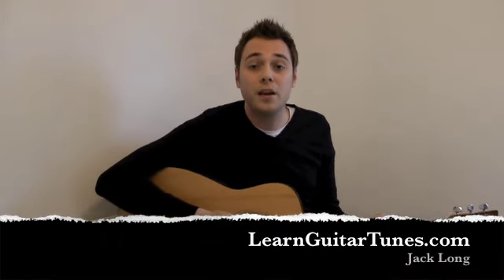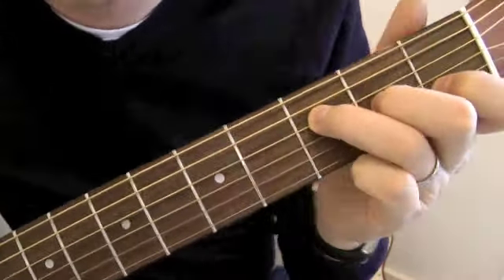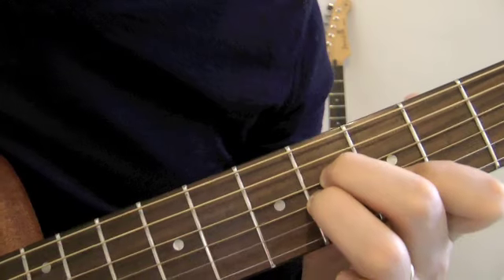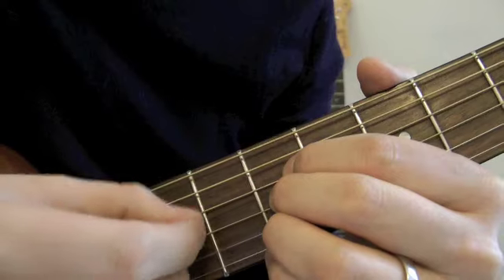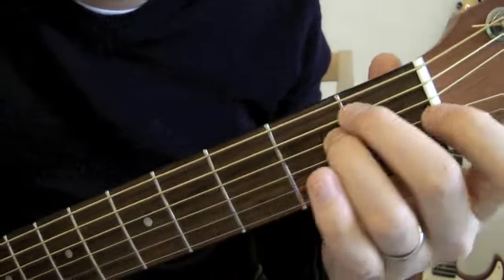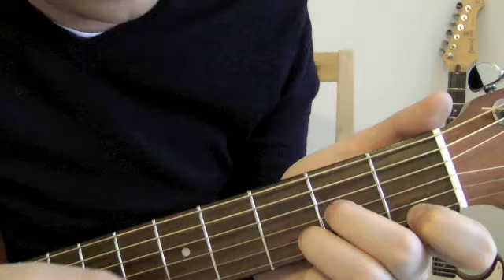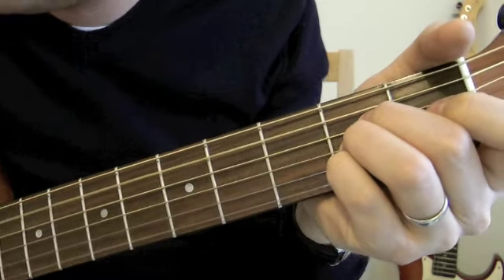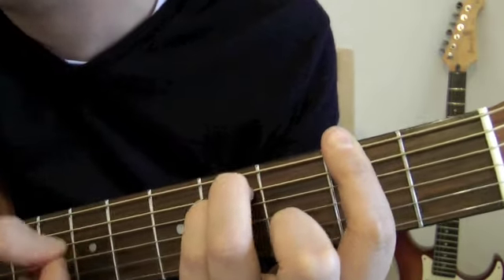Someone Like You - Adele - Easy Guitar Tutorial (No Capo) - With Chords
This is a lesson for Adele's song 'Someone Like You', I teach two different versions of the verse for this song.  One is a nice lead part (but is really easy to play for beginners) and I cover chords for the rest of the song.

I hope you enjoy the lesson, please post your comments and requests below.

Jack Long
Learn Guitar Tunes